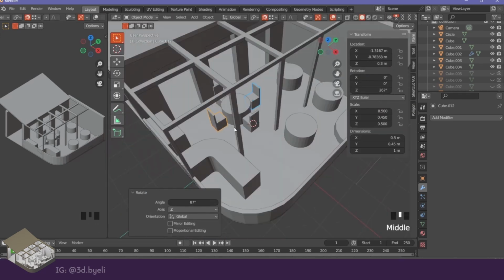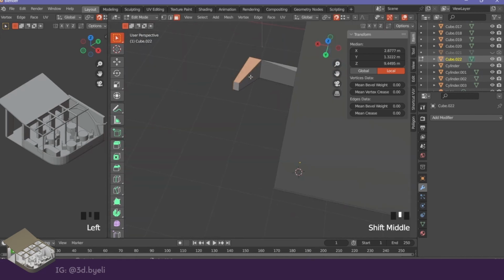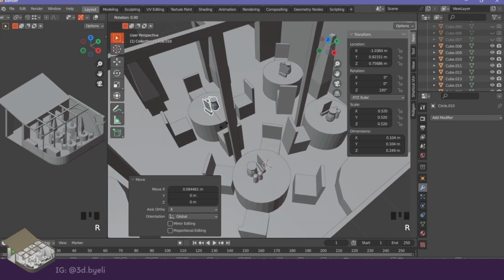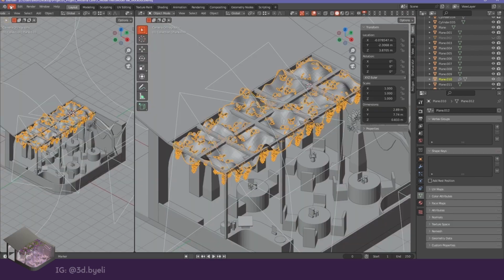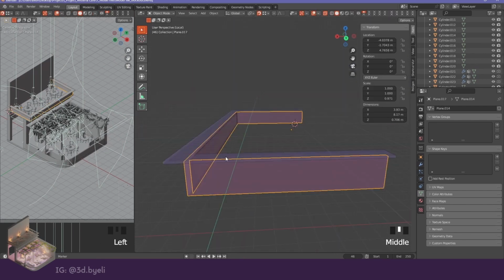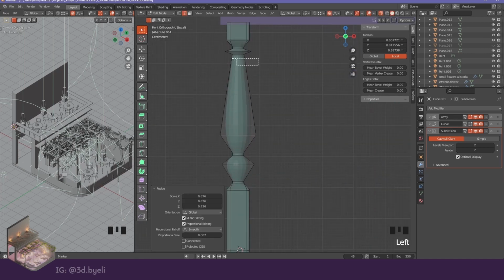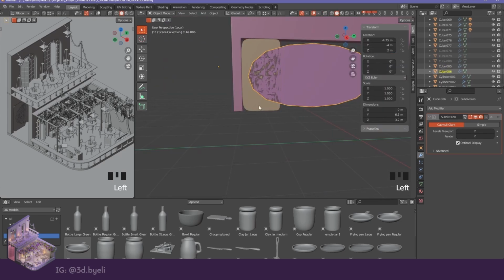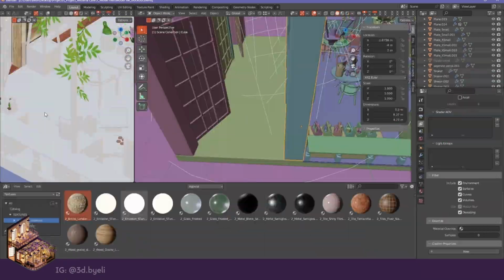Pub Garden - Blender 3D Speed Modeling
This is a speed modeling video showing the process of my latest scene - English Pub Garden.

*Apologies for the audio - I am still trying to figure out all settings and best set up. It is a learning curve.

As summer is in full swing here in UK, I wanted to create a scene that celebrates one of the most iconic British spaces - Pub Garden (often also called Beer Garden).

In this video I am sharing my learnings on lighting and workflow imporvements.